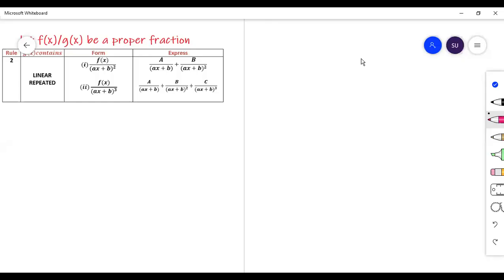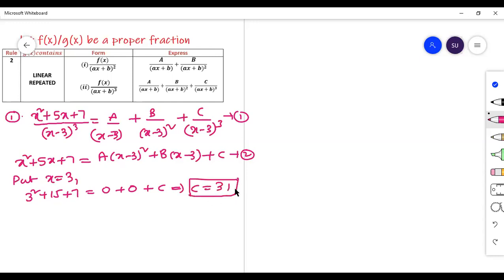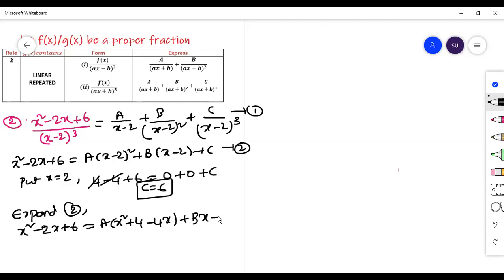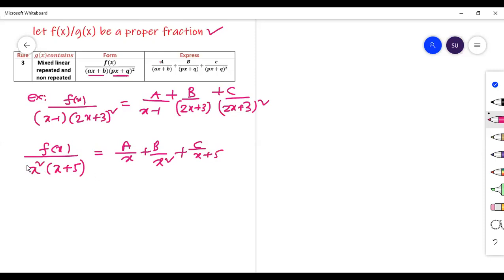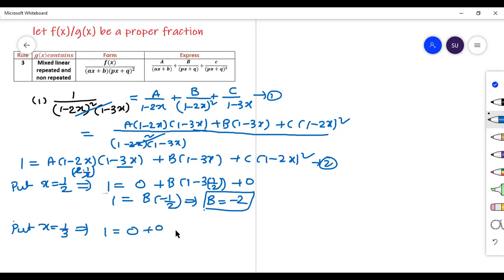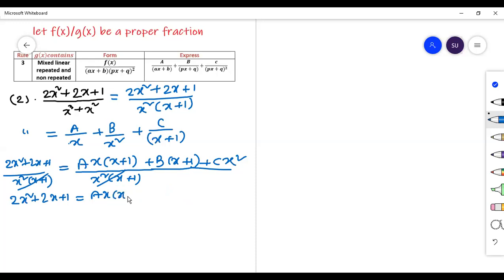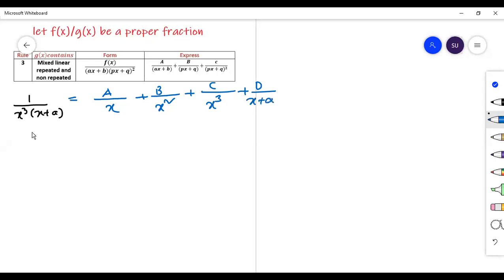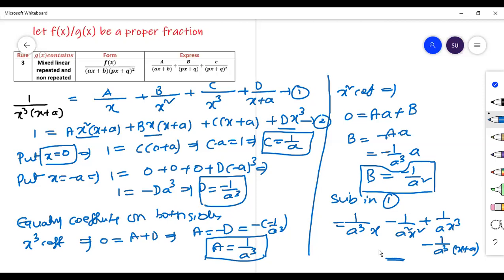PARTIAL FRACTIONS PART 3#MATHS 2A#g(x) CONTAINS LINEAR REATED AND MIXED#UPPALAS CLASS